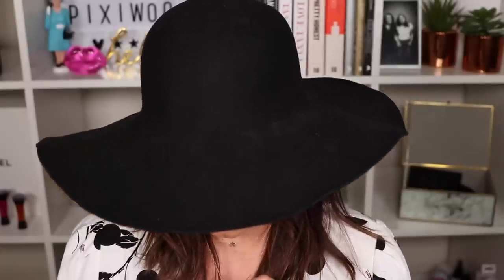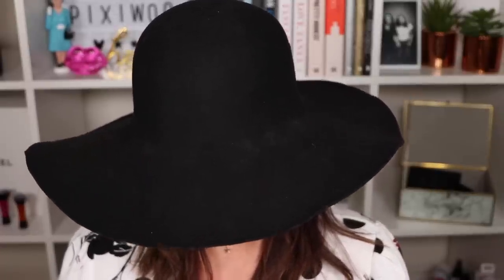Special Occasion Make up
Hat : American Apparel

Nail Polish : Essie Mint Candy Apple

Star Necklace: Loren Stewart

Locket necklace: catbird NYC

Earrings: Maria tach

Estee Lauder Aura Primer
Discontinued